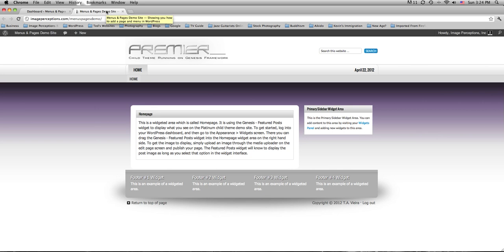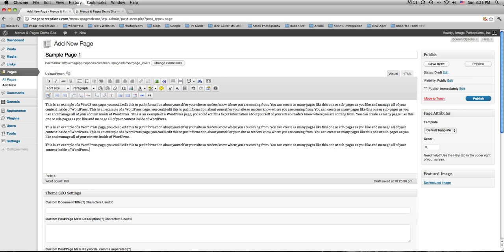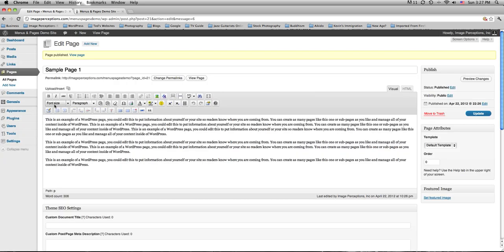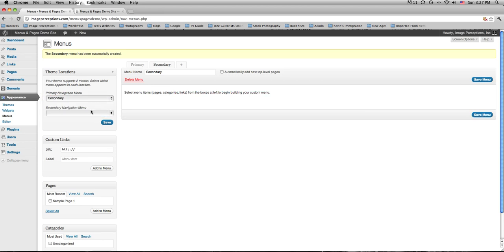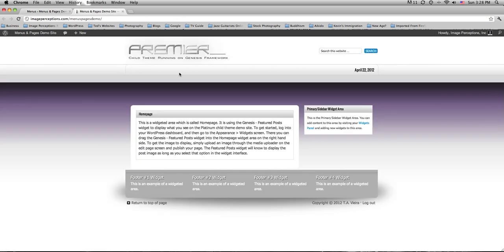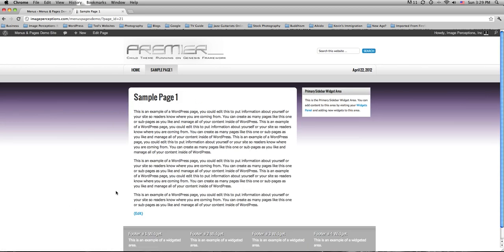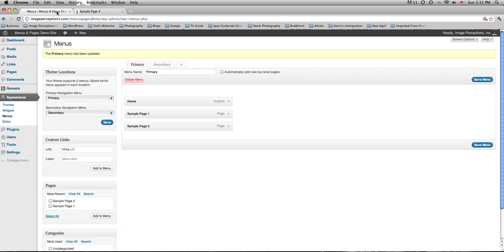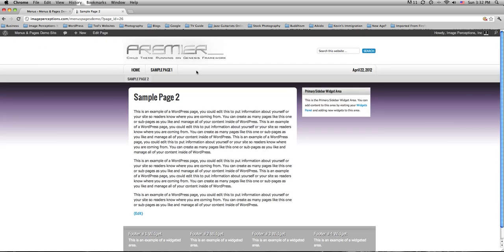Ted Vieira, Las Vegas Web Design - How to add Pages and Menus to a WordPress Site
This screencast shows you how you can create pages in a WordPress site. It also shows you how you can create custom menus and add your pages to them, as well as creating dropdown menu items.